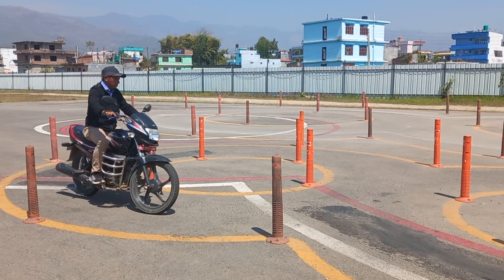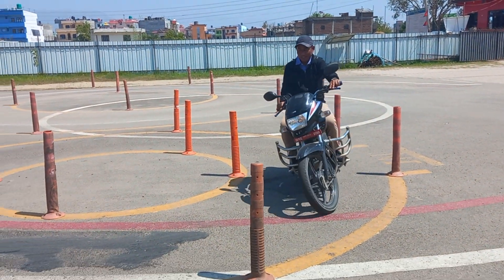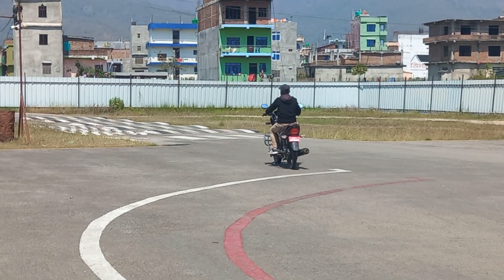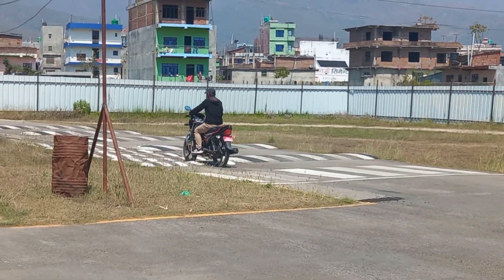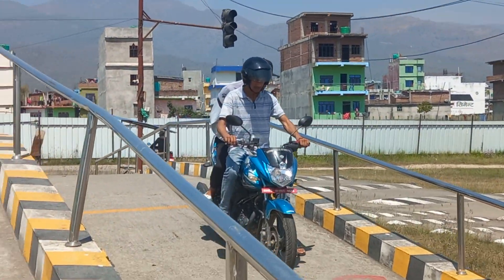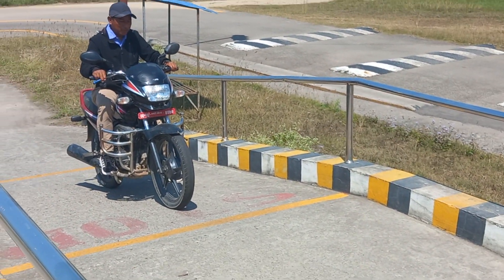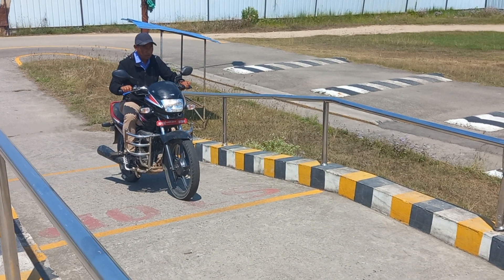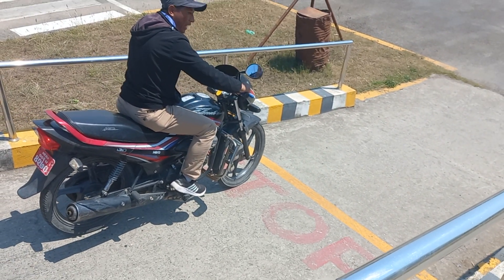Bike Trial Buddha motor driving Center Surkhet